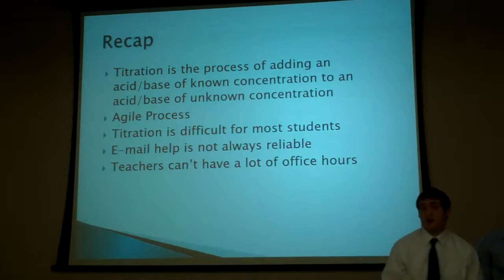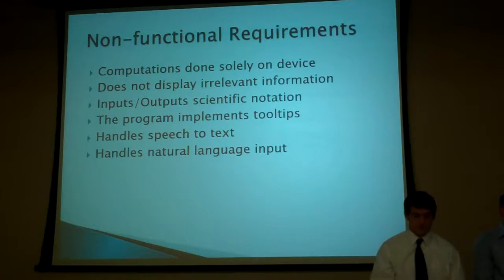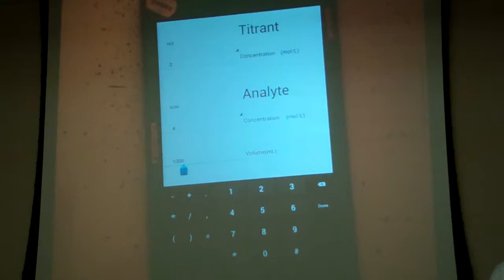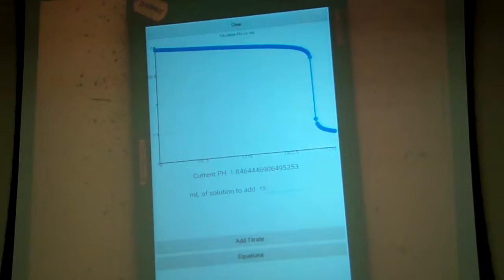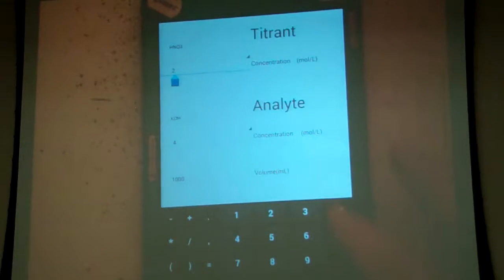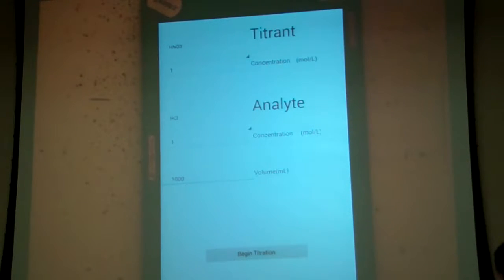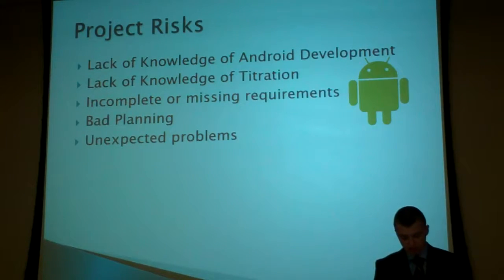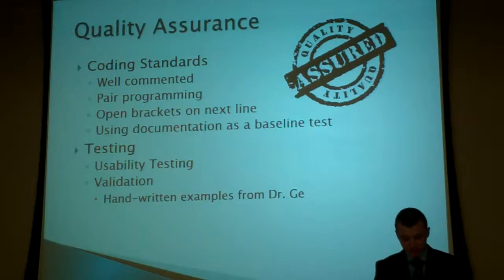Team Titrans (CS 481 Midterm)